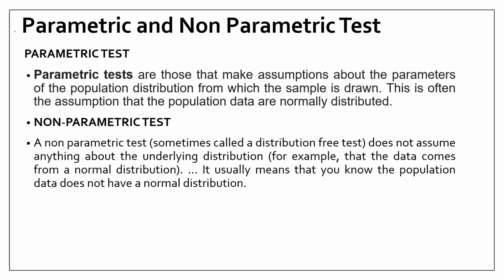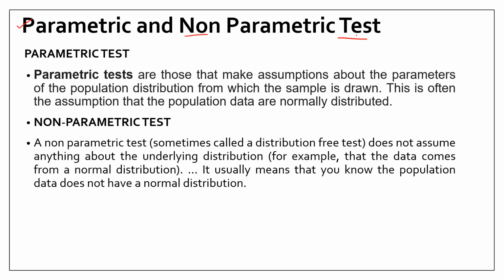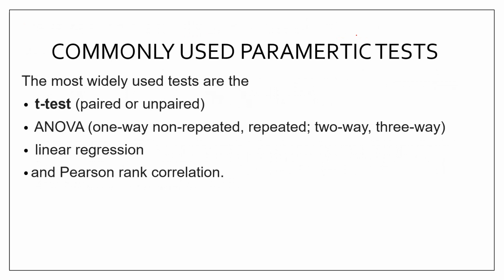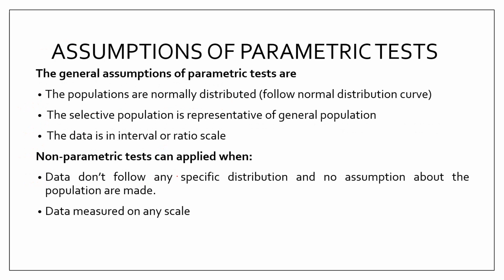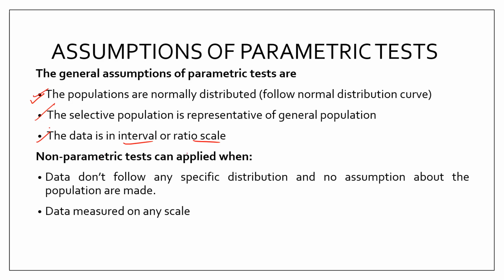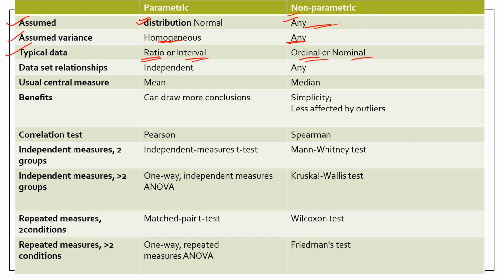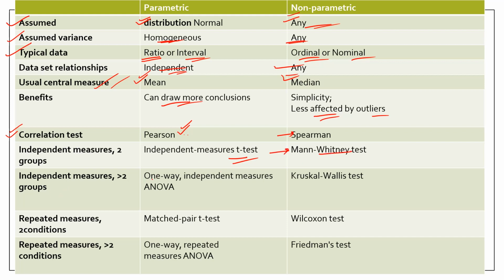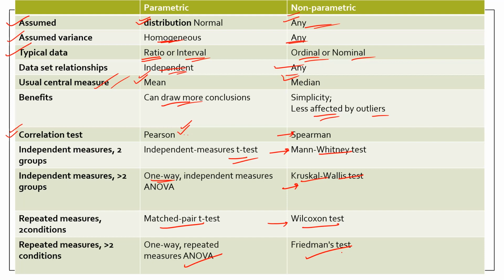Part08- Parametric and Nonparametric Statistical Test- English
Non-parametric tests are used when your data isn’t normal. Therefore the key is to figure out if you have normally distributed data. For example, you could look at the distribution of your data. If your data is approximately normal, then you can use parametric statistical tests.
What is the difference between parametric and nonparametric tests?

What is a parametric test example?

What is the concept of parametric and non-parametric statistics?

How do I know if my data is parametric or nonparametric?